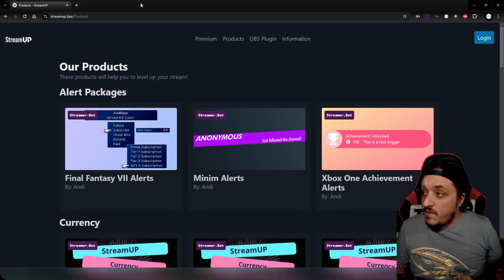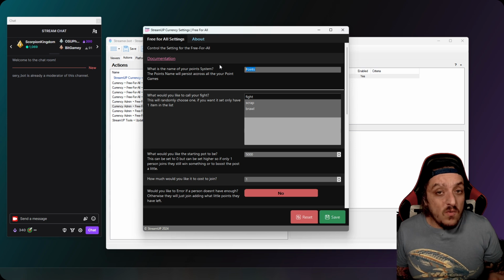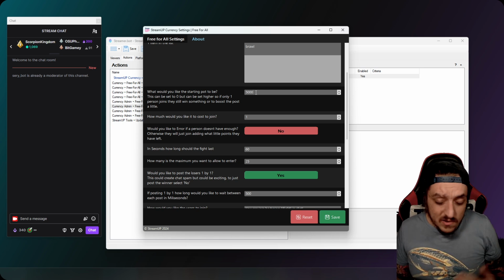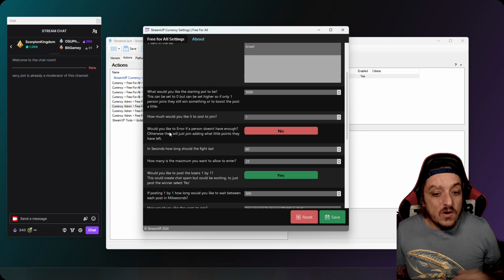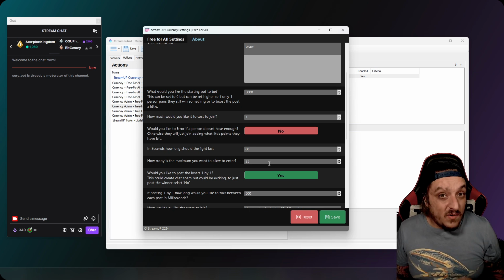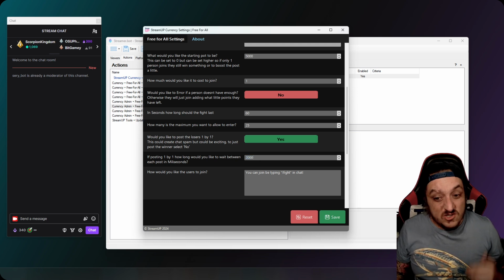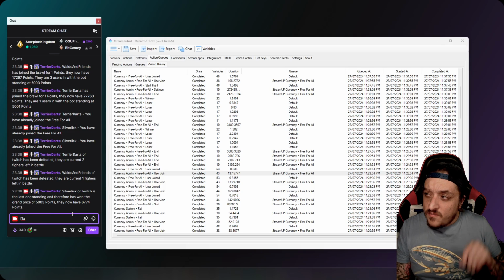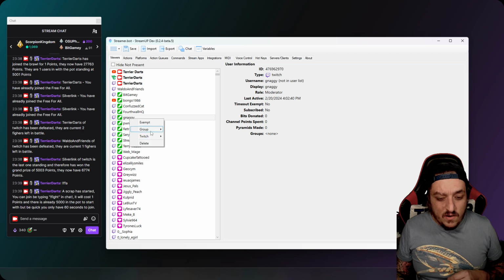Let Viewers battle each other with Free-For-Alls to win BIG!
With this you viewer will risk their points against each other in order to win the grand prize.

Thank you to Nate for creating such an Awesome bot and you can support him here if you so wish.